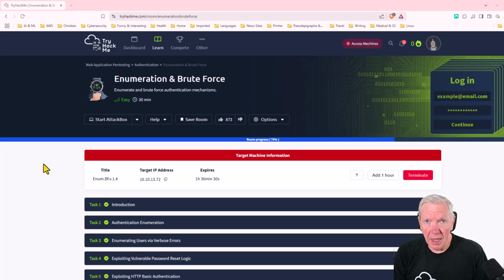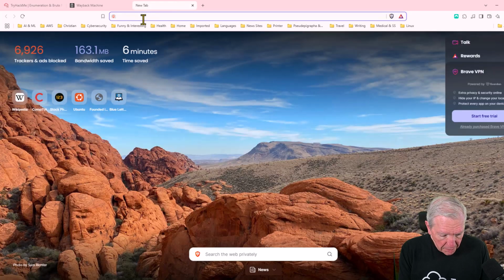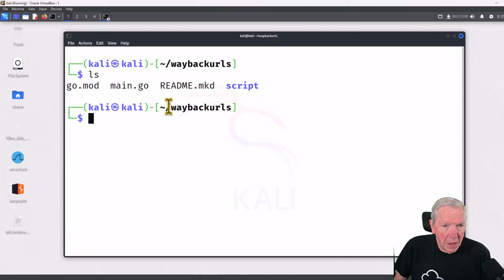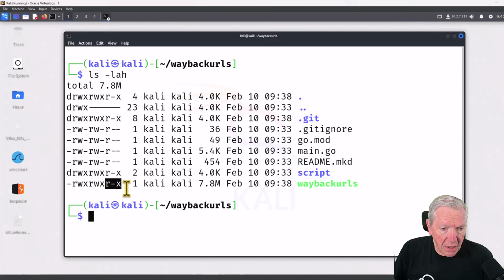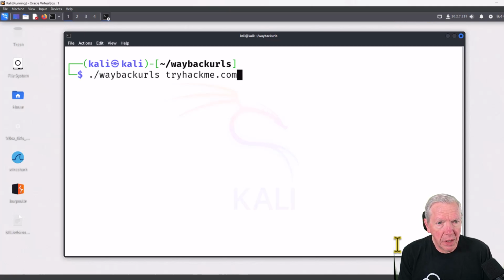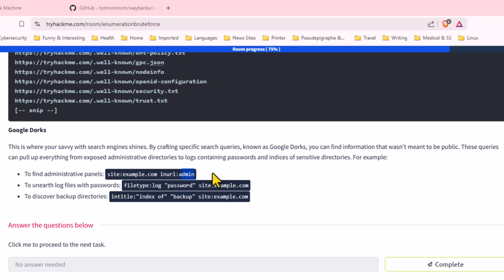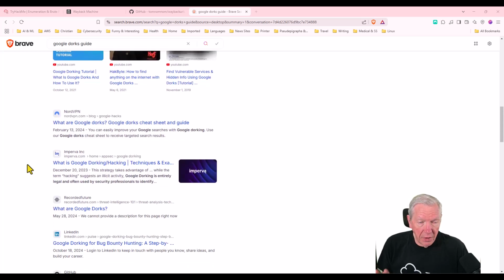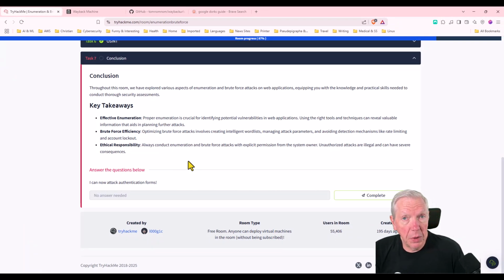THM Enumeration & Brute Force - Part 6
In this video we finish up the Try Hack Me Enumeration & Brute Force room. You'll learn about the "Wayback Machine" as a way of garnering open source intelligence (OSINT).